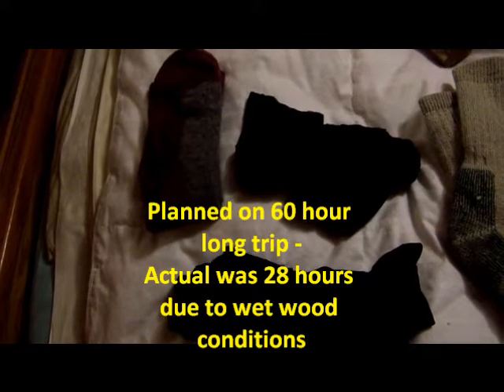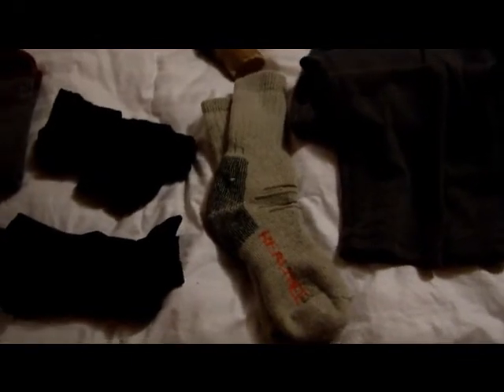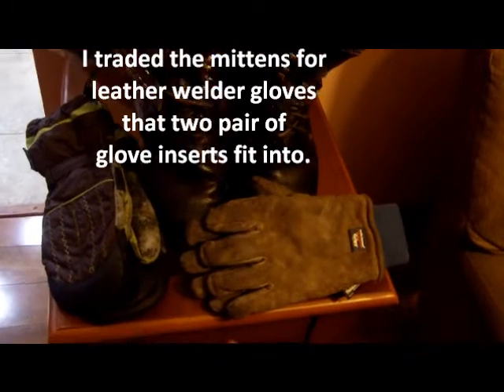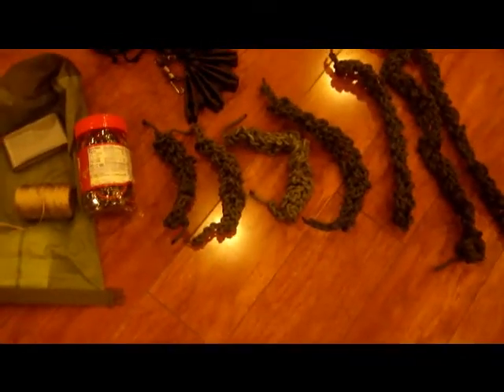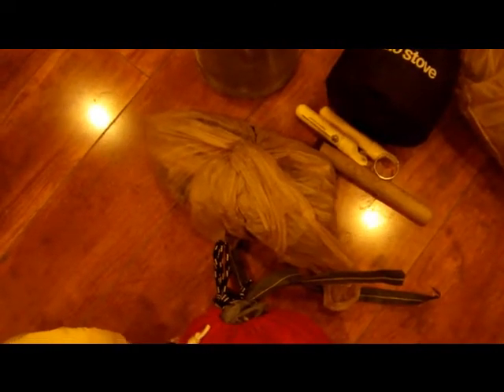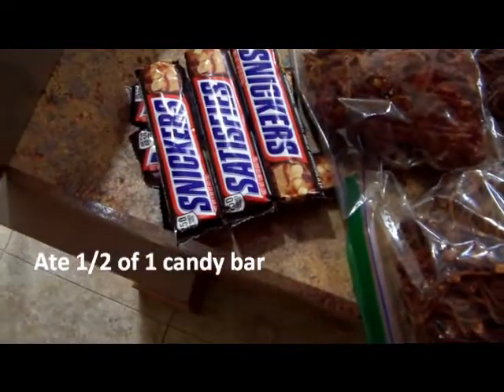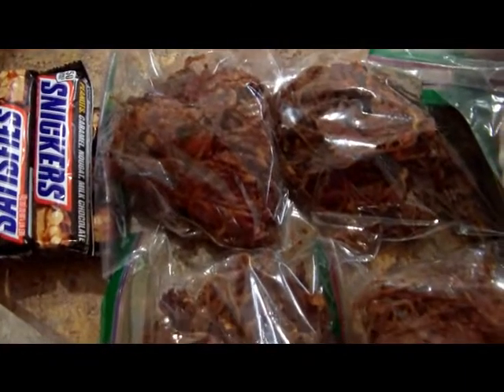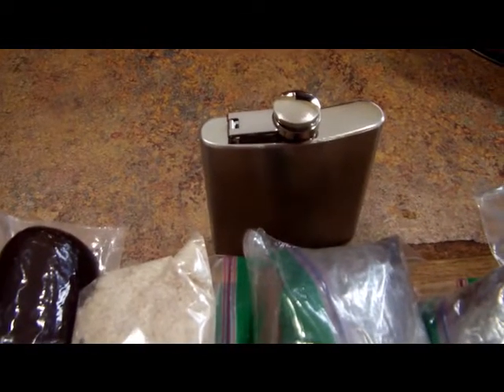2021 Winter Primitive Camp Pack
This is the gear and food I packed for a 3 day 2 night primitive cold weather - icy - camping trip.  The trip was cut in half due to our wood supply being so saturated with water and covered in ice.